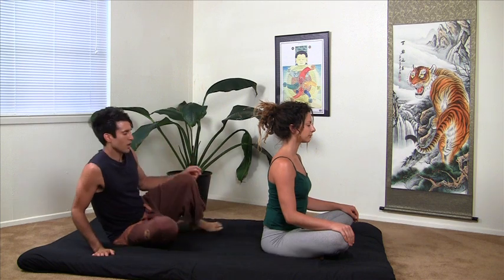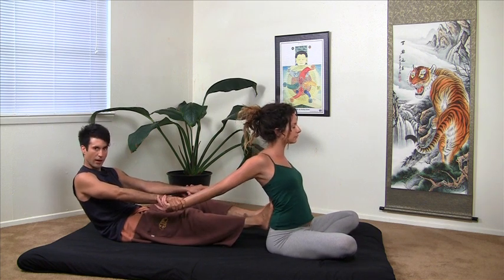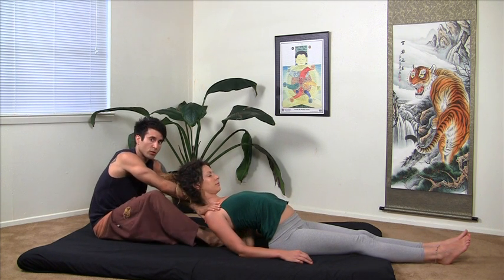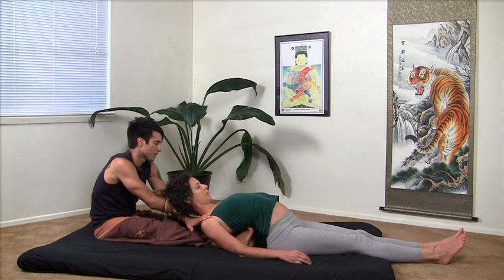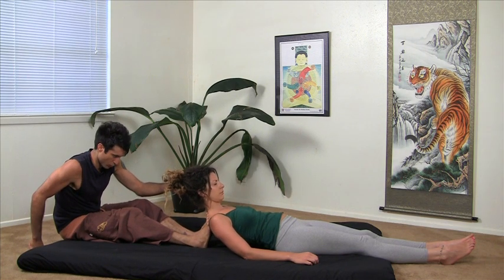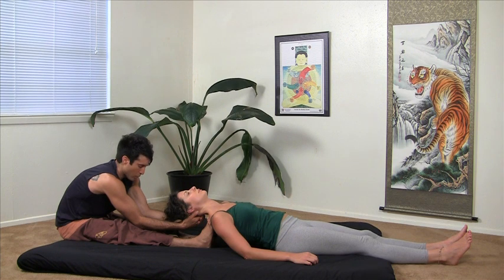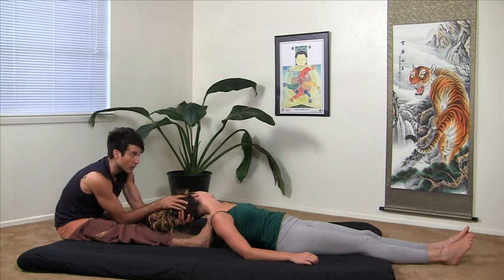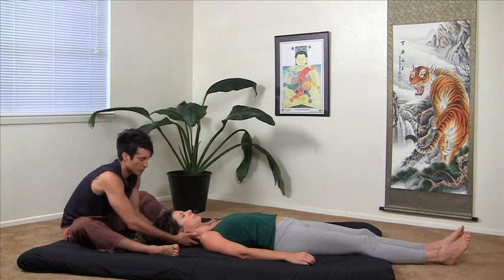Thai Massage 1 Minute Miracle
By practicing this or any exercise depicted on this channel you agree to do so entirely at your own risk with approval from a licensed physician and are 18 or older or have consent form your legal guardian.

Instantly become a healing massage therapy master with this concentrated and simple sequence.